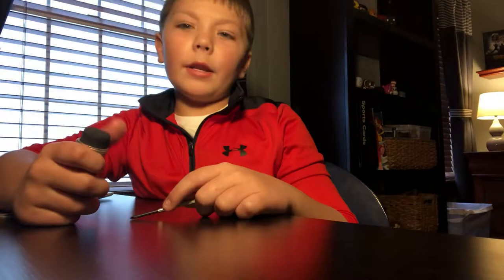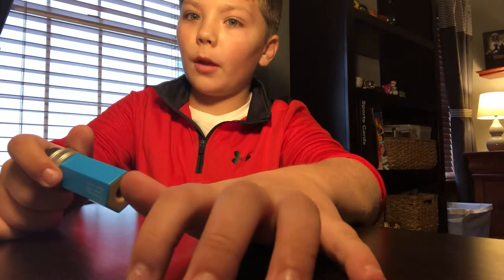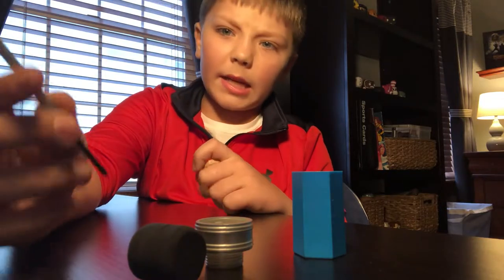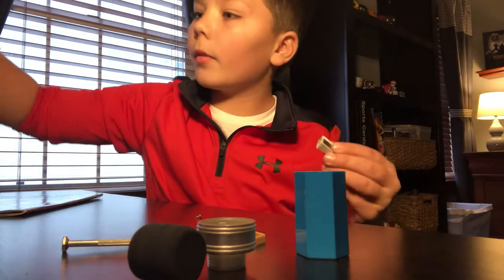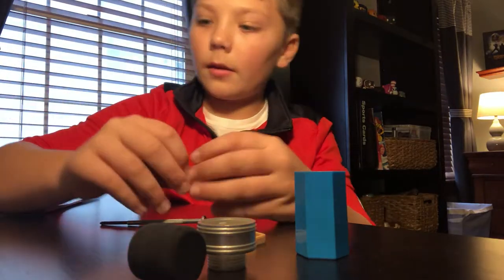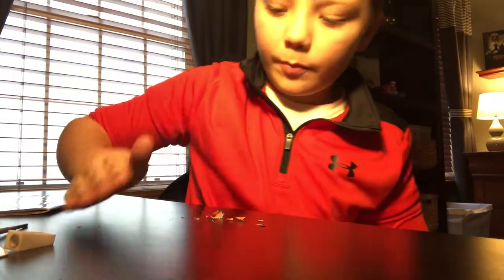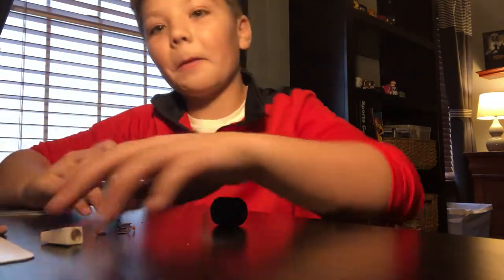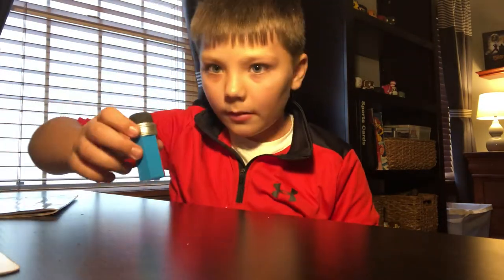How to fix your broken pencil sharpener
Have a pencil problem I’ll show you how to fix it ✏️⚒🔧